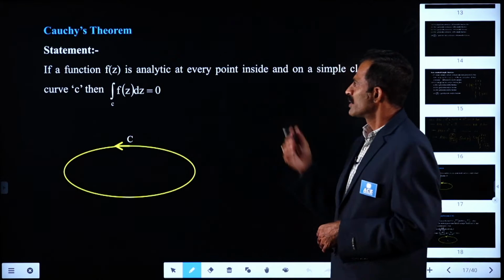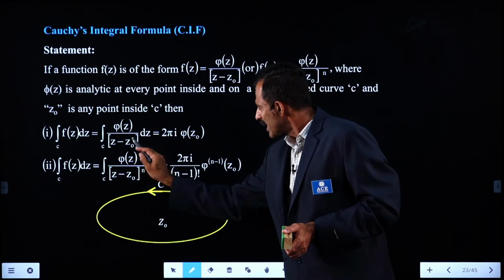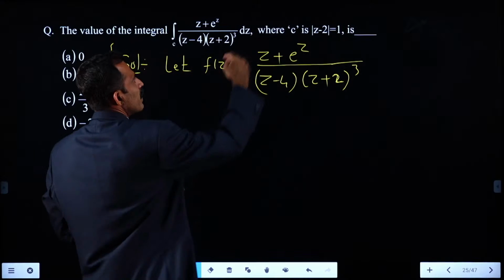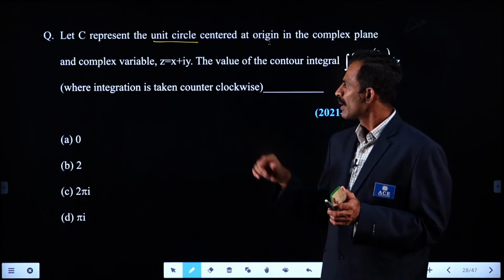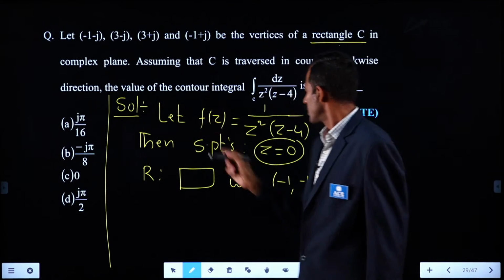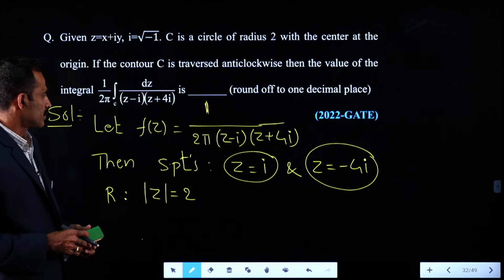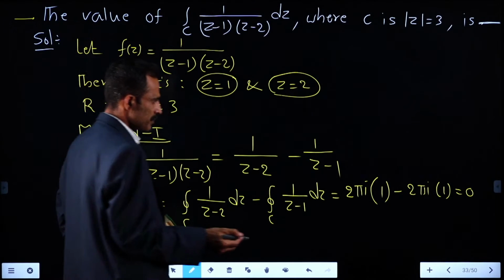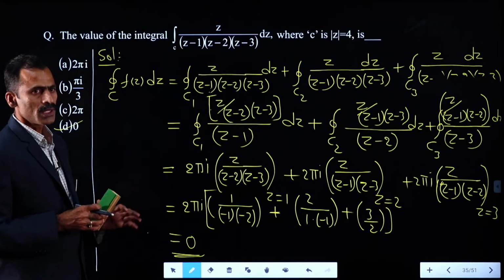Complex Variables - Important Concepts on GATE 2023/24 by Mr.Ravindar Reddy Sir | ACE Online Live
In this Live Session , Mr. Ravindar Reddy Sir will discuss the Important Concepts on Complex Variabless. It will be helpful for the aspirants preparing for GATE 2023 / 24.